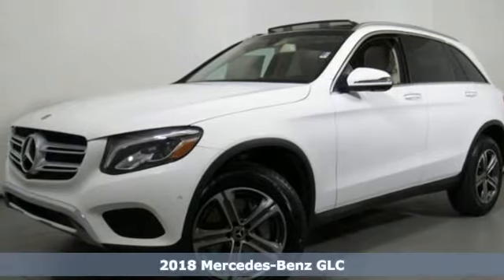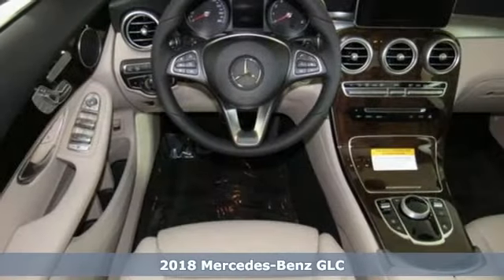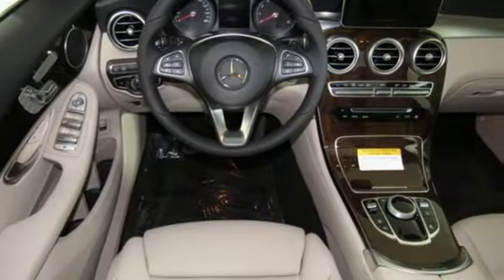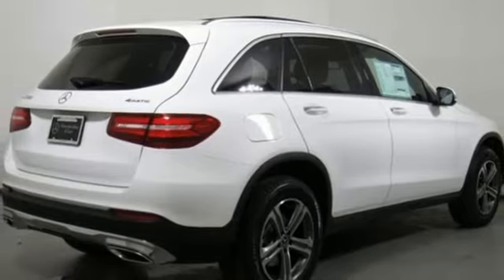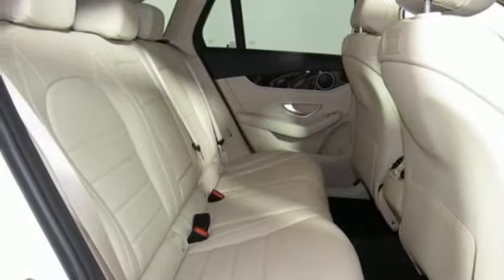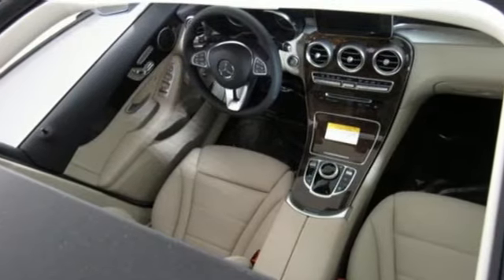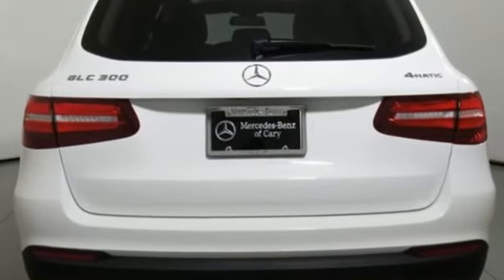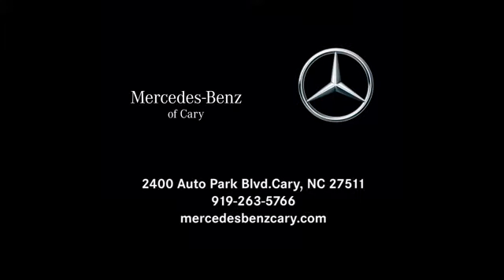New 2018 Mercedes-Benz GLC Cary For-Sale, NC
Year: 2018
Make: Mercedes-Benz
Model: GLC
Trim: GLC 300 4MATIC SUV
Engine: 2.0L 4 Cylinder Engine
Transmission: 9-Speed A/T
Color: Polar White
Interior: Silk Beige/Black
Stock #: Z806798
VIN: WDC0G4KB8JV070457
Heated Seats, Sunroof. FUEL EFFICIENT 28 MPG Hwy/21 MPG City! GLC 300 trim, Polar White exterior and Silk Beige/Black interior CLICK NOW! KEY FEATURES INCLUDE: Full-Time 4MATIC All-Wheel Drive, Power Liftgate, Turbocharged, iPod/MP3 Input, CD Player, Onboard Communications System, Aluminum Wheels, Dual Zone A/C MP3 Player, Privacy Glass, Steering Wheel Controls, Child Safety Locks, Heated Mirrors. OPTION PACKAGES: PANORAMA ROOF, PREMIUM PACKAGE 115V AC Power Outlet, KEYLESS-GO, Blind Spot Assist, SiriusXM Satellite Radio, free trial period, ADVANCED PARKING ASSISTANCE PACKAGE HANDS-FREE Comfort Package, Parking Package, Surround View Camera System, HANDS-FREE ACCESS, PARKTRONIC w/Active Parking Assist, HEATED FRONT SEATS, SMARTPHONE INTEGRATION PACKAGE Android Auto, Apple CarPlay, Smartphone Integration. Mercedes-Benz GLC 300 with Polar White exterior and Silk Beige/Black interior features a 4 Cylinder Engine with 241 HP at 5500 RPM*. Non-Smoker vehicle. EXPERTS ARE SAYING: Great Gas Mileage: 28 MPG Hwy. OUR OFFERINGS: Mercedes-Benz of Cary is the Premier location to purchase and service a Certified Pre-owned Mercedes-Benz vehicle. We have a large and fresh inventory that revolves every 60 days and a Service Department that transforms your service experience. Horsepower calculations based on trim engine configuration. Fuel economy calculations based on original manufacturer data for trim engine configuration. Please confirm the accuracy of the included equipment by calling us prior to purchase.

Address:
2400 AutoPark Boulevard